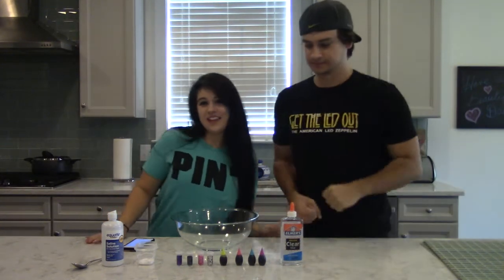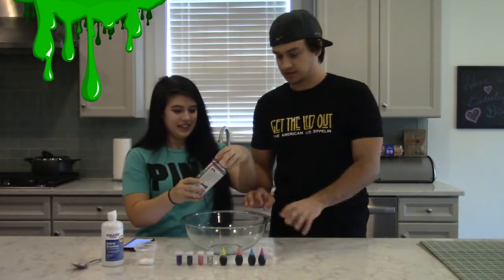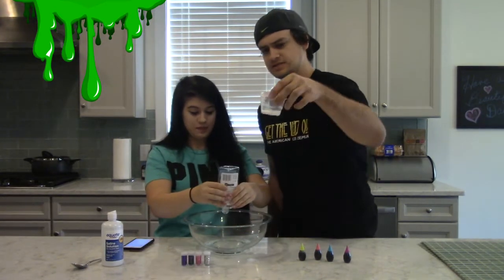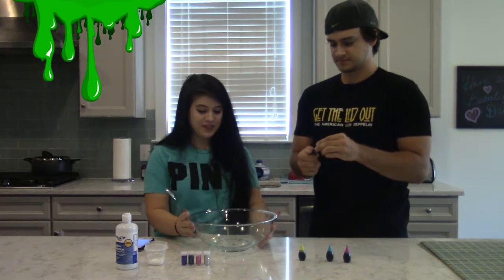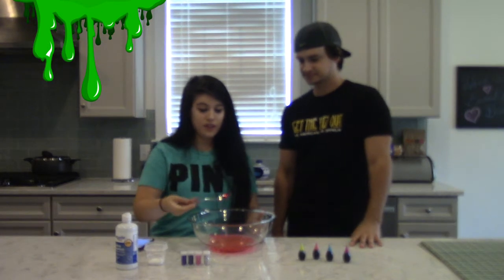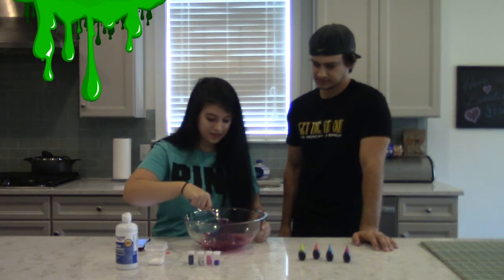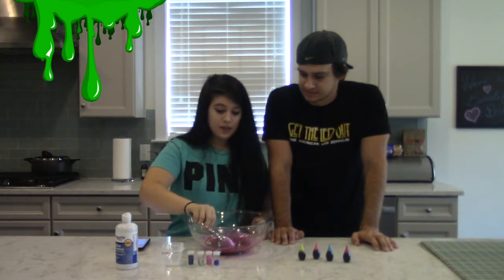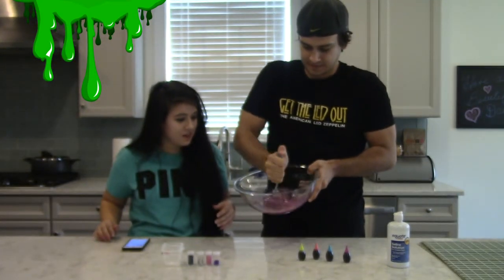How to Make Slime! | COUPLE TIME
We are a little late on the band wagon but making slime looked like fun so we decided to give it a go ourselves! Follow along with us and have fun making your own slime (ingredients list is at the end of video and you can get everything from Wally World)! LOVE YOU GUYS!